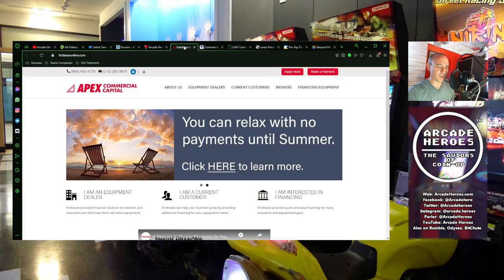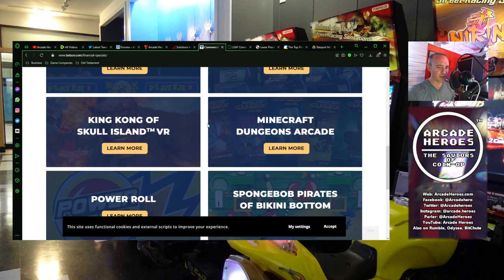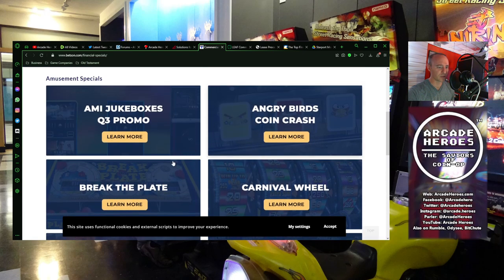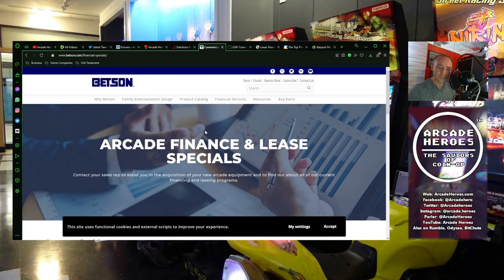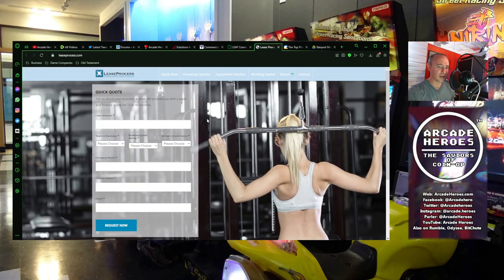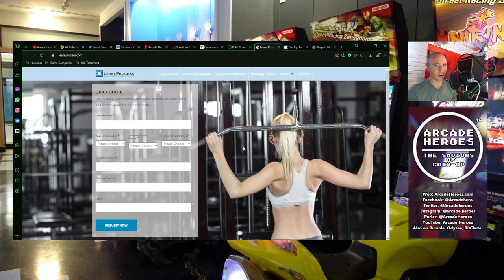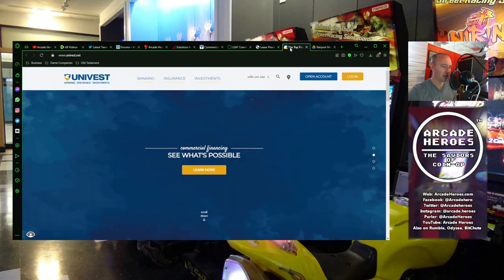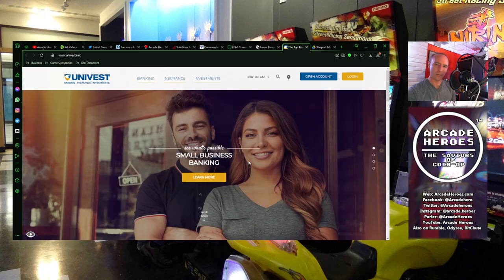Let's Talk Arcade Biz Financing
- In lieu of the news that Firestone Financial is no longer lending to the amusement business, I wanted to focus on the general subject of financing in this video, with a mention towards revenue sharing at the end.
Companies which frequently deal with the amusement business that are mentioned in the video:

Apex Commercial Capital
Betson (In-house financing) - Note, to be fair to other distributors, every distributor offers financing but they tend to use one of the other 3rd parties instead of doing in-house.
LEAF Commercial Captial
LeaseProcess
Univest Inc.